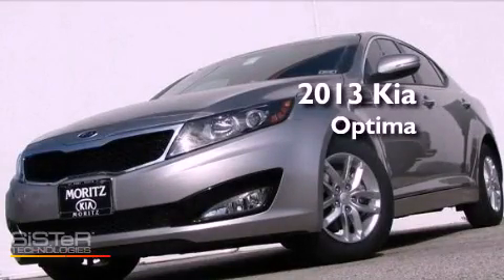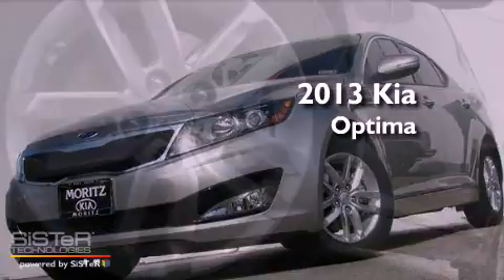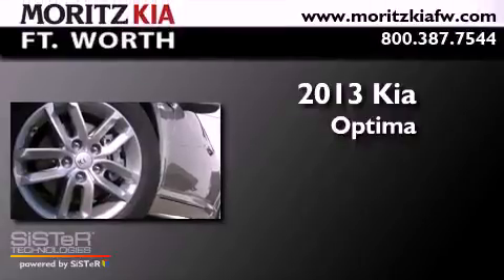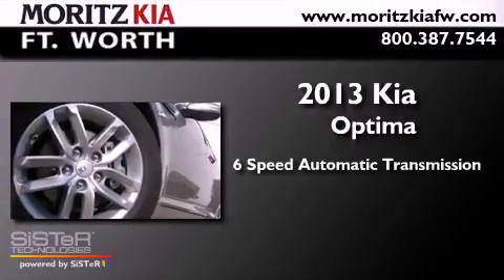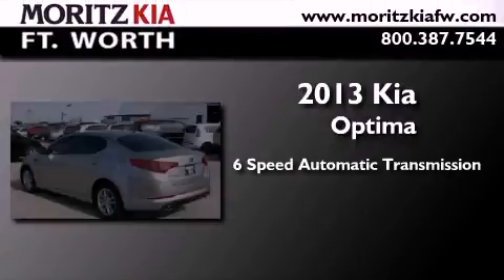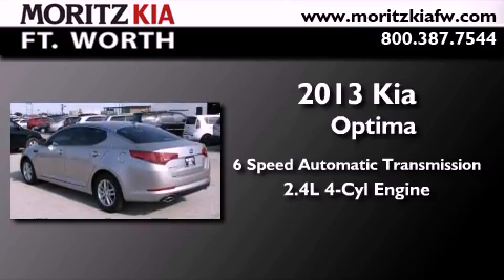2013 Kia Optima Fort Worth TX 76116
Year : 2013
 Make : Kia
 Model : Optima
 Engine : Gas I4 2.4L/144
 Trans . : Automatic
 Exterior : Satin Metallic Metallic

 Interior : Beige
 Stock : 300453

 8501 I-30 W. Fwy